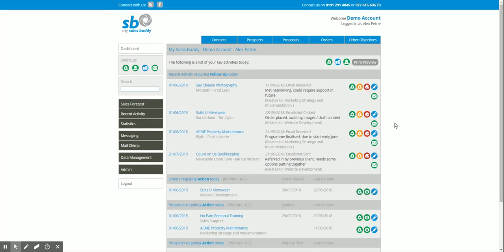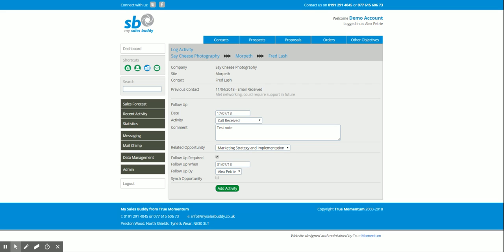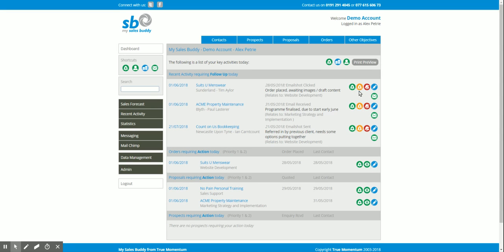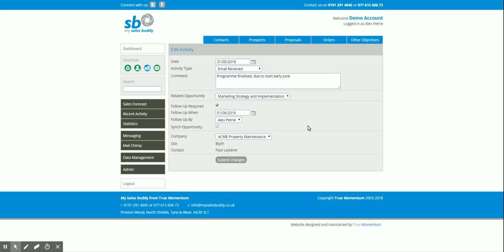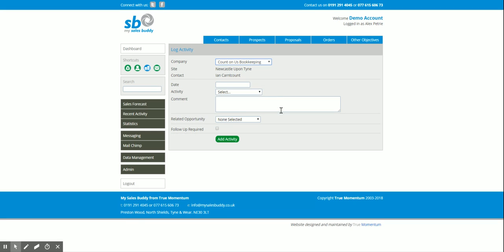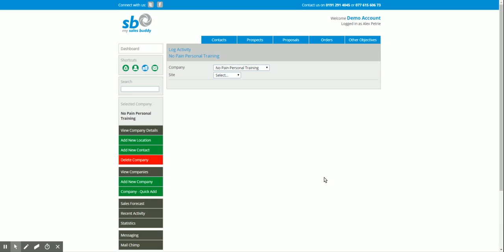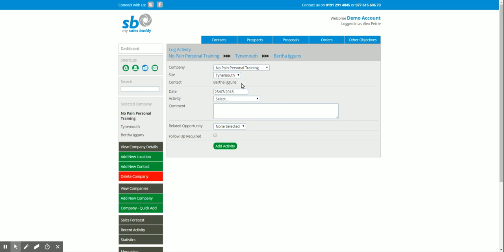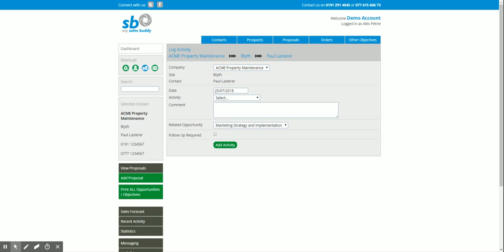Sales Buddy V3 – Adding & Editing Activity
An introduction to adding and editing activities within Sales Buddy (That's the calls, emails, meetings, actions, etc that we log against our contacts and our opportunities)